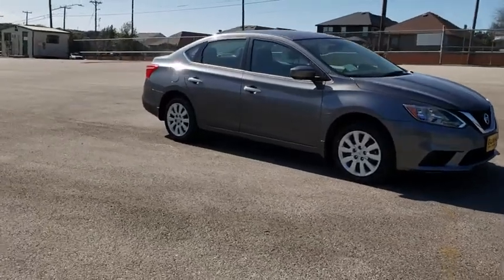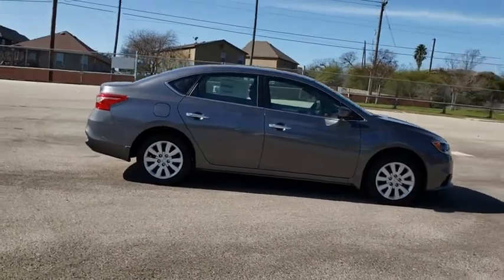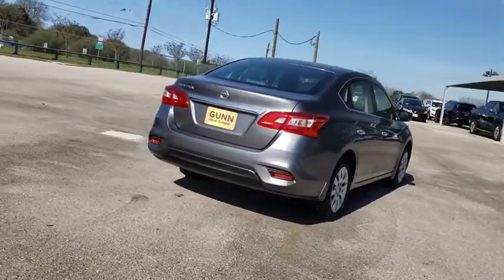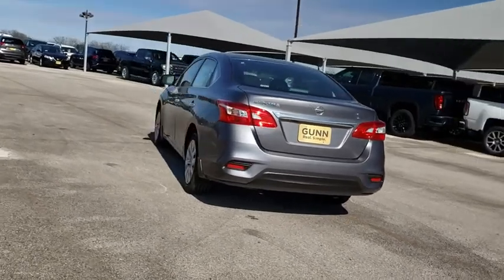2019 Nissan Sentra San Antonio, Austin, Houston, New Braunfels, Helotes, TX N94882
Gun Metallic New 2019 Nissan Sentra available in San Antonio, Texas at Gunn Nissan. Servicing the Austin, Houston, New Braunfels, Helotes, TX area.

Gunn Nissan
12838 San Predro

Elevate your every day with the 2019 Nissan Sentra. With exterior cues like aggressive front and rear fascias and sweeping headlights, Sentra makes a break from the pack. Available LED low-beam projector headlights enhance your line of sight, while available fog lights increase visibility in many conditions and LED taillights add a flash of style. See the stars and feel the sun with the available powered moonroof and make a statement with available ten-spoke 17-inch aluminum-alloy wheels. Inside, fine soft-touch materials and unexpected luxuries surround you with quality, plus an available leather-appointed interior and heated front seats with a 6-way power option for the driver keep you cozy. In the Sentra, you have spacious rear leg room and surprising cargo flexibility thanks to 60/40 split rear seats and a fold-down front passenger seat. With available heated mirrors, you can dissipate snow or mist with the press of button. The Sentra provides more of each, with a standard 1.8L engine teamed with a virtually gearless Xtronic Continuously Variable Transmission to help maximize efficiency. And with the simple push of a button, you can custom-tailor Sentra to match your mood, from the fuel-efficient Eco Mode to Sport Mode. The Sentra offers a range of convenient features including premium audio system, intelligent key with push button ignition, auto-dimming rearview mirror, 7in touchscreen display, Bluetooth integration, multiple USB ports, Apple CarPlay and Android Auto compatibility and drive-assist display. You?ll also find a comprehensive suite of safety features such as rearview monitor, intelligent cruise control, automatic emergency braking, blind spot warning and more. Elevate your every day with the 2019 Nissan Sentra. With exterior cues like aggressive front and rear fascias and sweeping headlights, Sentra makes a break from the pack. Available LED low-beam projector headlights enhance your line of sight, while available fog lights increase visibility in many conditions and LED taillights add a flash of style. See the stars and feel the sun with the available powered moonroof and make a statement with available ten-spoke 17-inch aluminum-alloy wheels. Inside, fine soft-touch materials and unexpected luxuries surround you with quality, plus an available leather-appointed interior and heated front seats with a 6-way power option for the driver keep you cozy. In the Sentra, you have spacious rear leg room and surprising cargo flexibility thanks to 60/40 split rear seats and a fold-down front passenger seat. With available heated mirrors, you can dissipate snow or mist with the press of button. The Sentra provides more of each, with a standard 1.8L engine teamed with a virtually gearless Xtronic Continuously Variable Transmission to help maximize efficiency. And with the simple push of a button, you can custom-tailor Sentra to match your mood, from the fuel-efficient Eco Mode to Sport Mode. The Sentra offers a range of convenient features including premium audio system, intelligent key with push button ignition, auto-dimming rearview mirror, 7in touchscreen display, Bluetooth integration, multiple USB ports, Apple CarPlay and Android Auto compatibility and drive-assist display. Youll also find a comprehensive suite of safety features such as rearview monitor, intelligent cruise control, automatic emergency braking, blind spot warning and more.